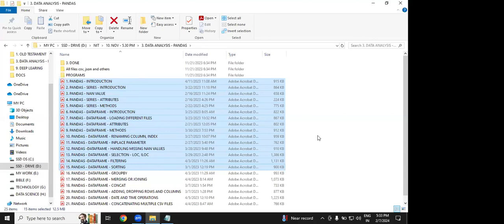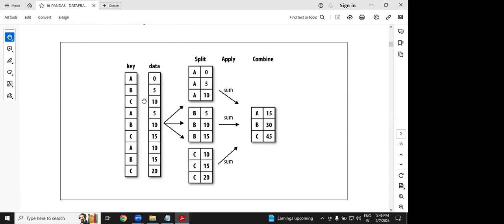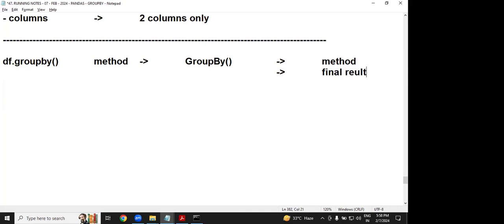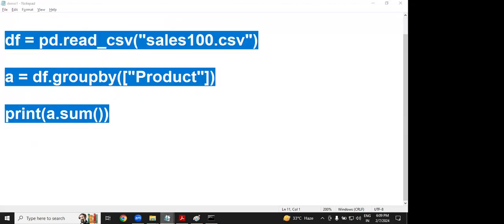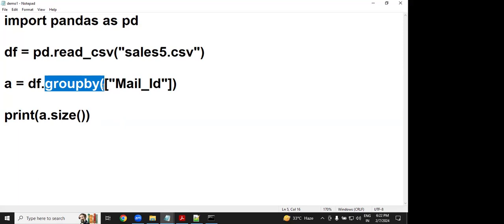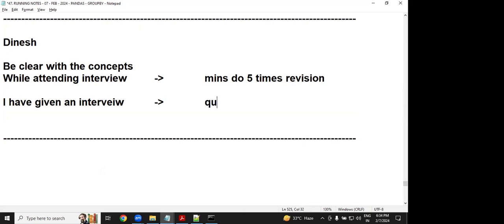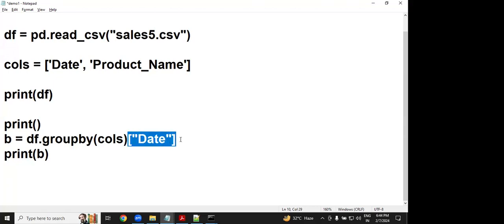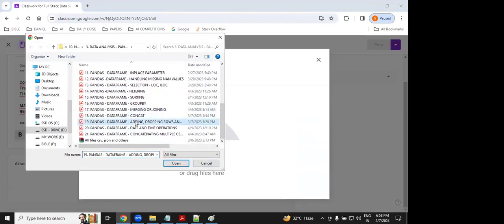50th DAY Full Stack Data Science @ 5 30 PM IST on 7th Feb By Mr Daniel